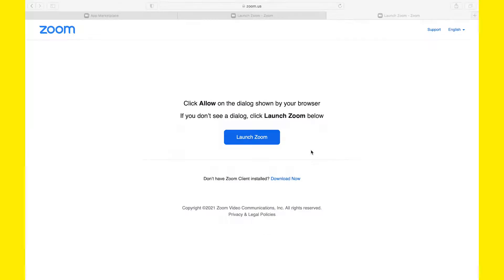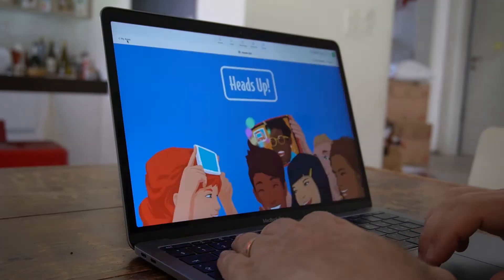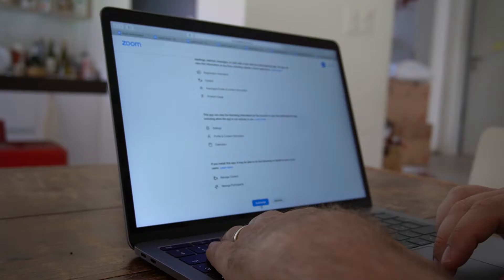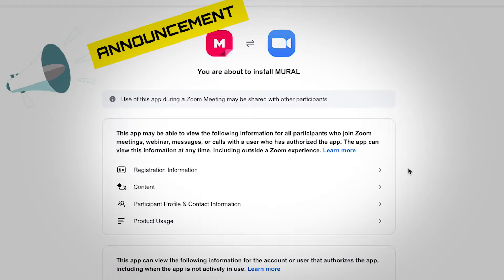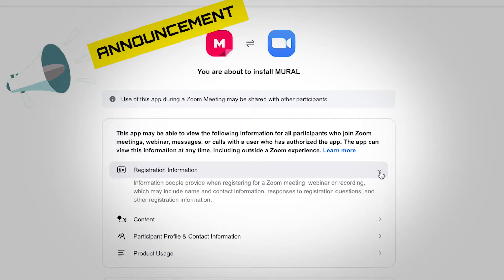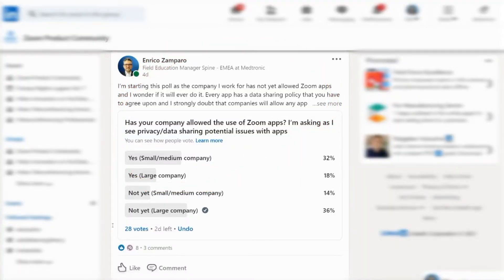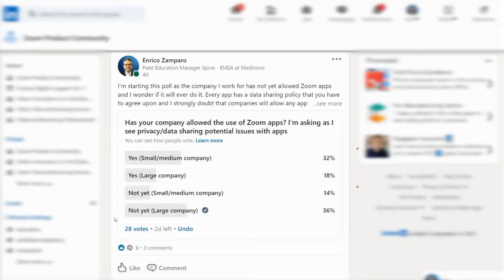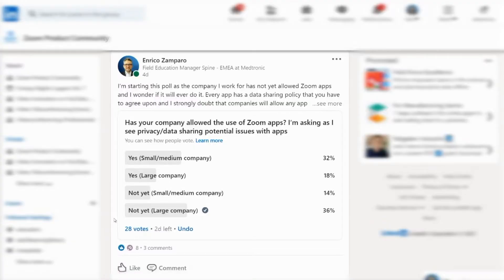ZOOM Apps: GOOD or BAD?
Not all Zoom users have installed Zoom Apps yet, and probably some will never be able to do it. By authorizing Zoom Apps we agree on sharing data with the App itself that may go against company privacy and security policies. Before using Zoom Apps we should consider that some participants may not be able to install them. What is potentially a great feature may become a hurdle if not used properly. So are Zoom Apps good or bad?

Watch the Zoom meetings series